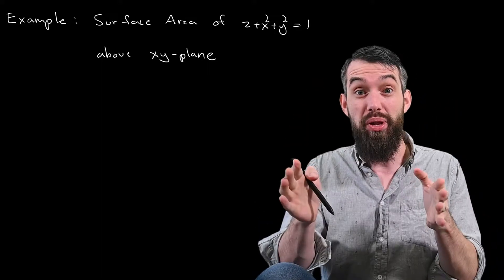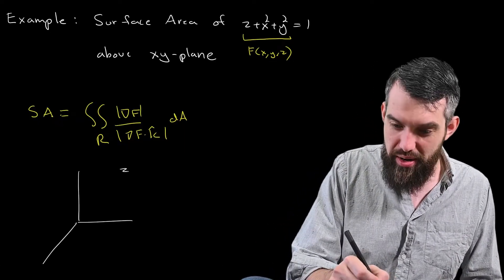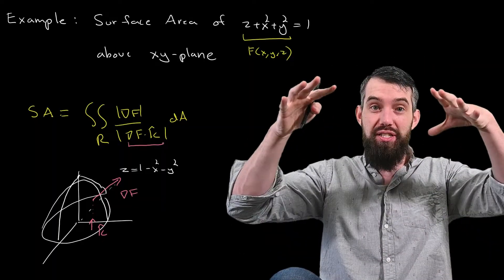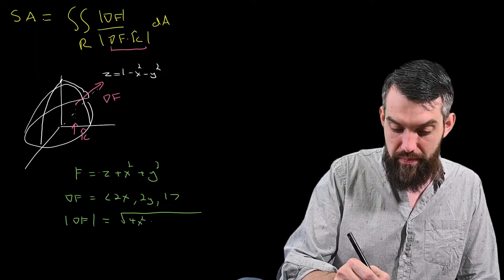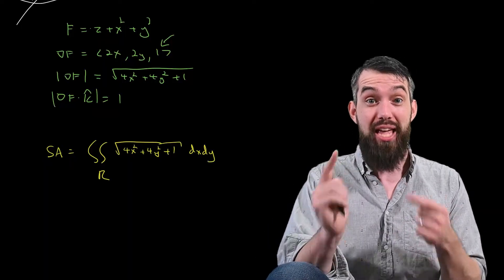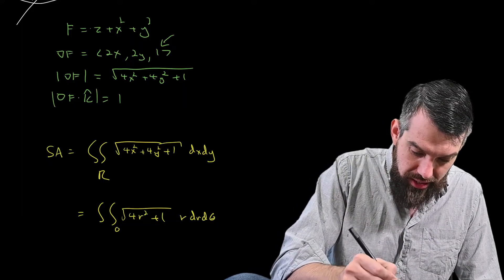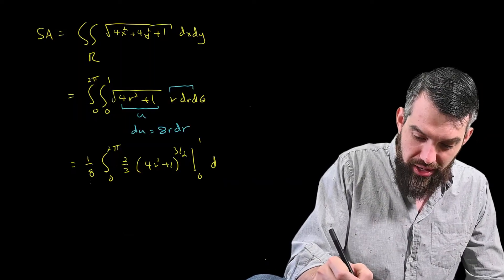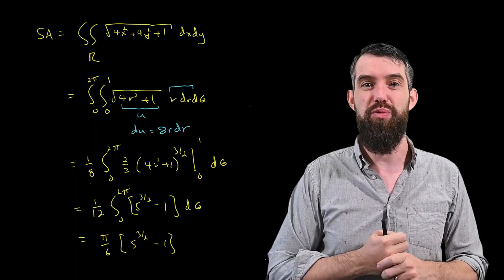Computing the Surface Area of an Implicitly Defined Surface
In this example, we compute the surface area using the formula for implicit surfaces that we talked about in the previous video of my vector calculus playlist (link below). This paraboloid could be tackled a few ways (parametrically, implicitly or explicitly), but we are going to use the implicit formula thinking of this surface as being above the xy-plane. The double integral that we get actually turns out to be easier to compute in polar coordinates so we make that conversion as well.